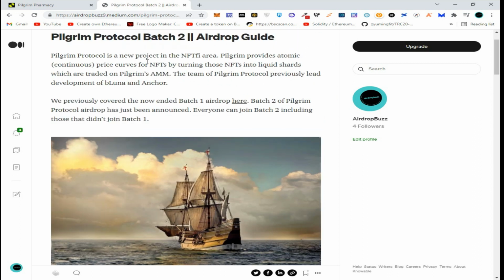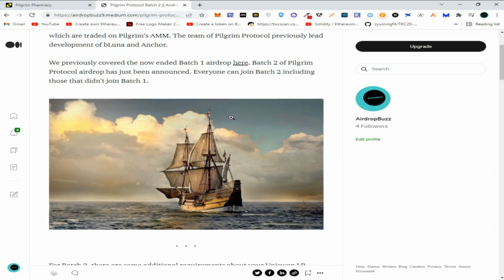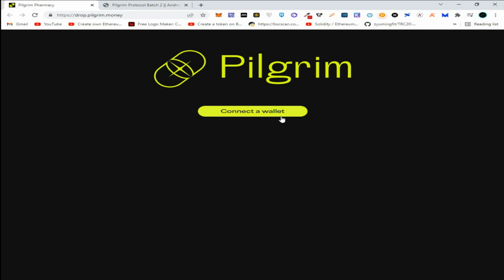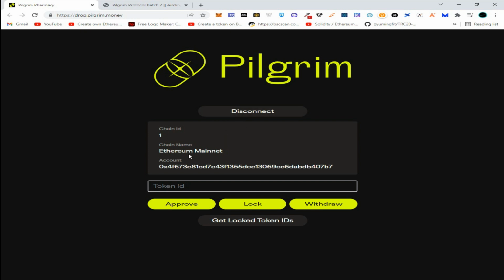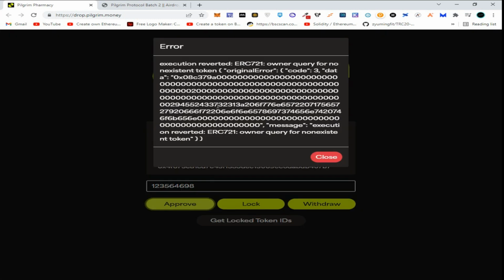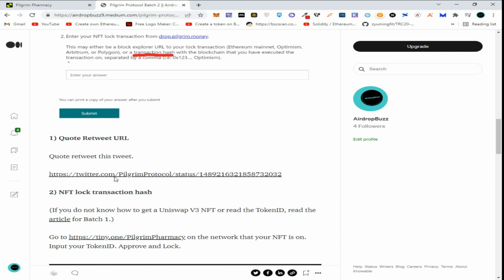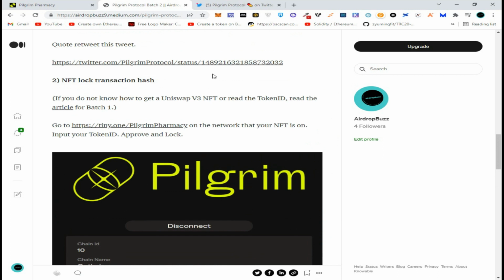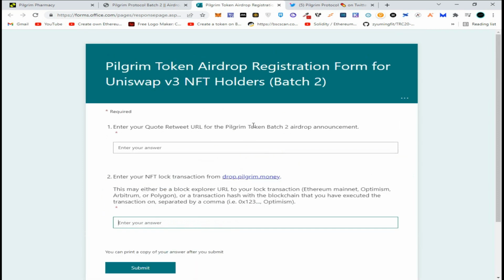$100 To $10,000 Worth Of Pilgrim Protocol Batch 2 || Airdrop